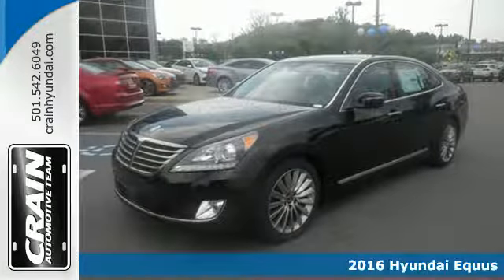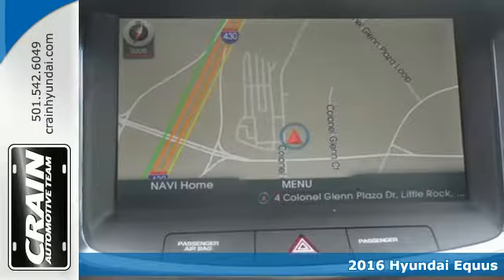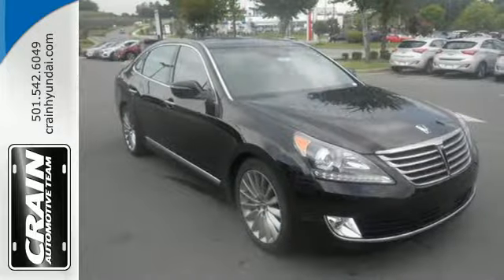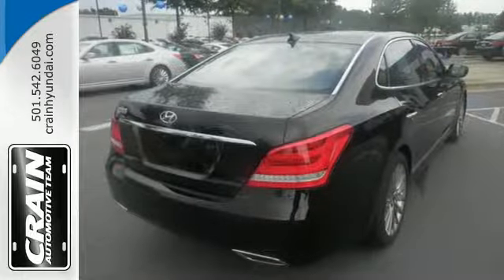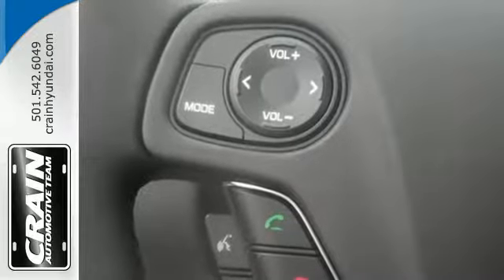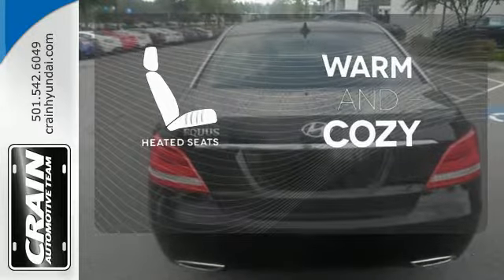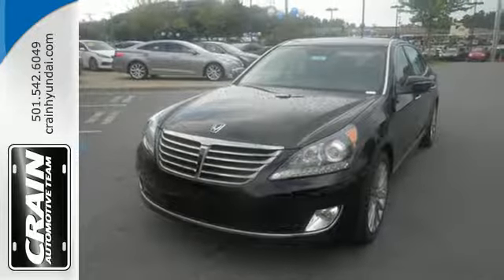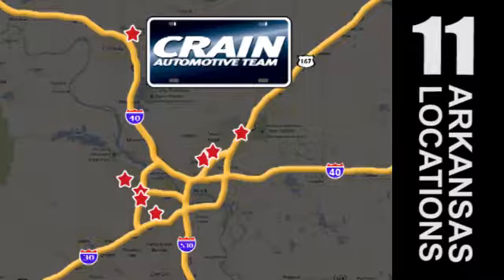New 2016 Hyundai Equus Little Rock AR Bryant, AR 6HS3954 - SOLD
Year: 2016
Make: Hyundai
Model: Equus
Trim: Signature
Engine: 5.0L GDI DOHC 32-Valve V8 D-CVVT Engine
Transmission: Automatic
Color: Caspian Black
Interior: Jet Black
Stock #: 6HS3954
VIN: KMHGH4JH2GU106418
Contact Crain Hyundai of Little Rock today for information on dozens of vehicles like this 2016 Hyundai Equus Signature. Pull up in the vehicle and the valet will want to parked on the front row. This Hyundai Equus is the vehicle others dream to own. Don't miss your chance to make it your new ride. The look is unmistakably Hyundai, the smooth contours and cutting-edge technology of this Hyundai Equus Signature will definitely turn heads. Just what you've been looking for. With quality in mind, this vehicle is the perfect addition to take home. You can finally stop searching... You've found the one you've been looking for. Every new and pre-owned vehicle is backed by the Crain Commitment, including our 100% low price guarantee, a 100 hour love it or leave it exchange policy, and a 100 year 100,000 mile warranty. The Crain Team's Got 'Em!

Address:
11701 Colonel Glenn Rd